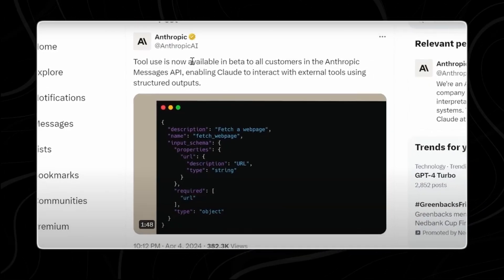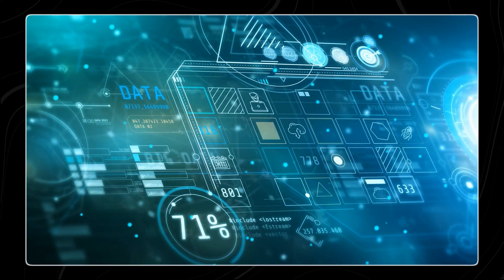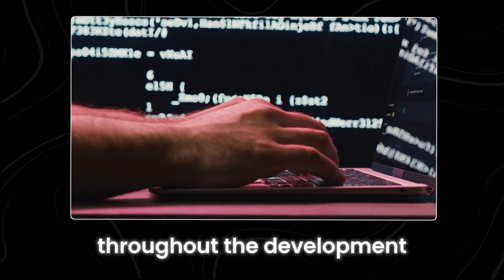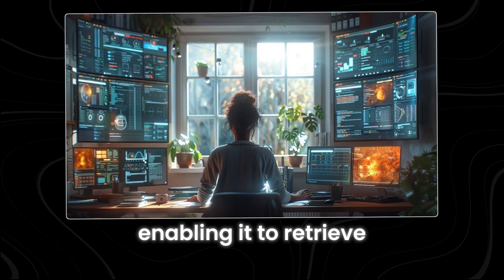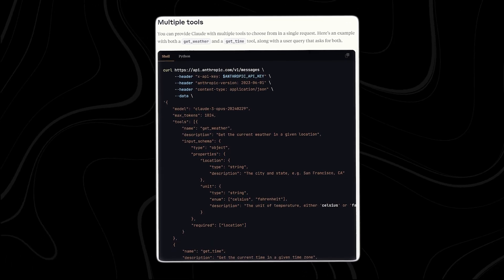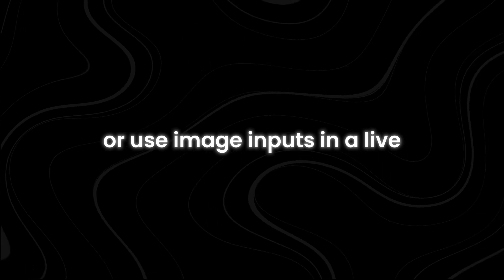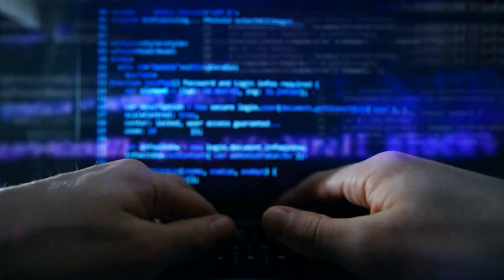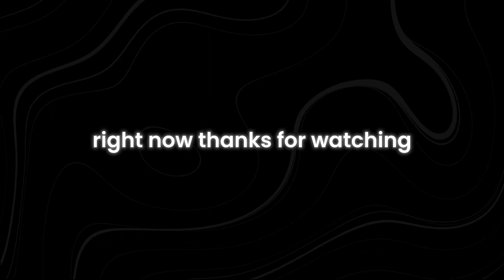Claude AI Can Now Autonomously Interact with External Data (Huge Update)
Are you curious about the latest advancements in AI technology? Wondering how Claude AI is revolutionizing data interaction? In this video, we delve into the groundbreaking update that enables Claude AI to autonomously interact with external data.

Discover how this significant development is reshaping the landscape of artificial intelligence, allowing for seamless integration with external sources. From enhanced data analysis to real-time decision-making, Claude AI's newfound capabilities promise to unlock a world of possibilities.

Ready to explore the future of AI-driven data interaction? Join us as we delve into the intricacies of Claude AI's latest update and its profound implications. Don't miss out on this transformative journey into the realm of cutting-edge technology!

What are the benefits of AI data interaction? How does Claude AI revolutionize data analysis? What industries will be impacted by this innovation? Find out the answers to these questions and more in this must-watch video!